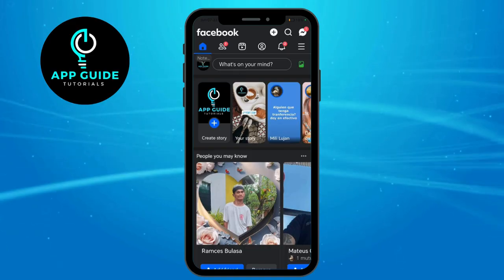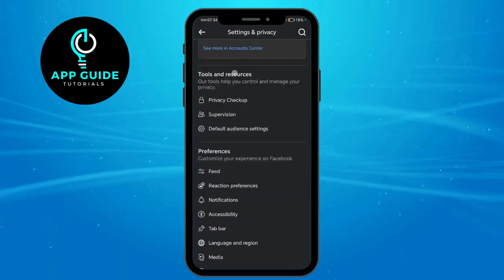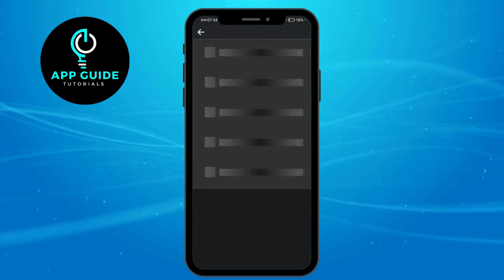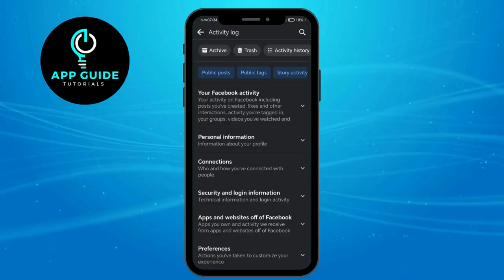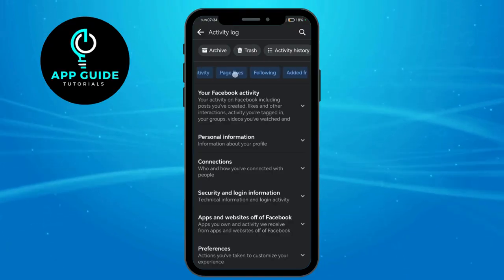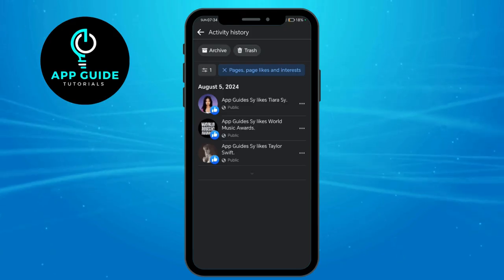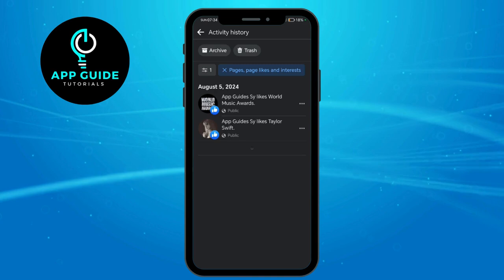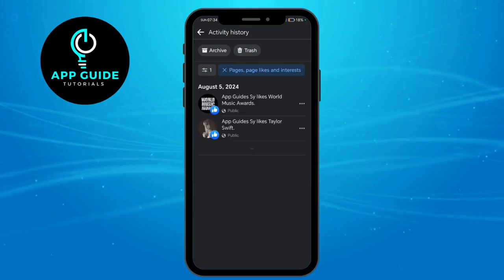How to Find Posts You Liked on Facebook | Android Tutorial (2025)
Want to revisit posts you've liked on Facebook? This tutorial will guide you through the steps to find all the posts you've liked using the Facebook app on your Android device. Perfect for anyone who wants to quickly access previously liked content, whether it's photos, videos, or posts from friends and pages.

In this tutorial, you'll learn:
How to navigate to your Facebook Activity Log on Android.
Step-by-step instructions to find and filter posts you've liked.
Tips for managing your Activity Log to keep track of liked posts and content.

Quickly locate your favorite posts on Facebook—follow these easy steps to view all the posts you've liked on your Android device!